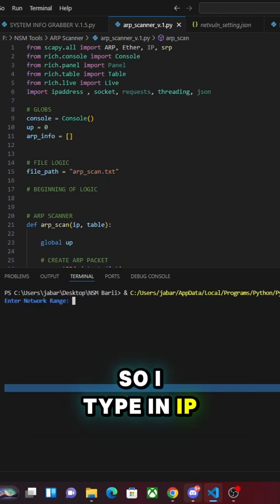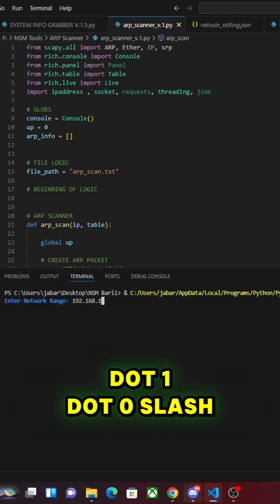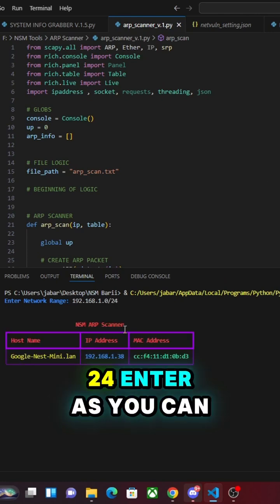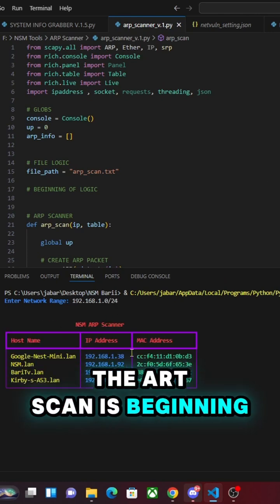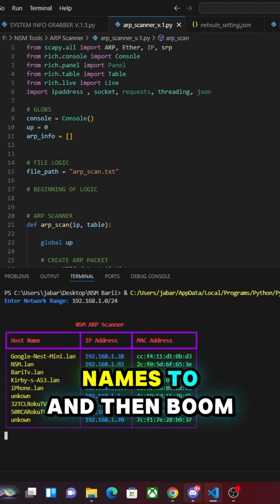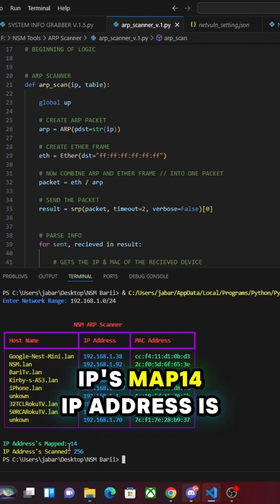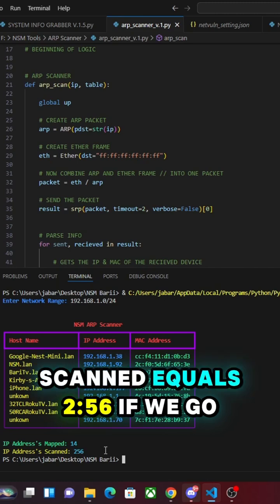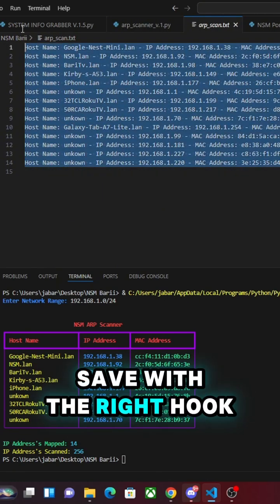How I Made an ARP Scanner with Python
In this short, I’m showing how I built an ARP Scanner using Python, which is the first step in turning it into a full Intrusion Prevention System (IPS).

As of 12/21/2024: Day 62 of programming with python

The ARP scanner allows you to map devices on your network, a great starting point for anyone interested in network security and ethical hacking. If you're into Python programming and networking tools, this video is for you!